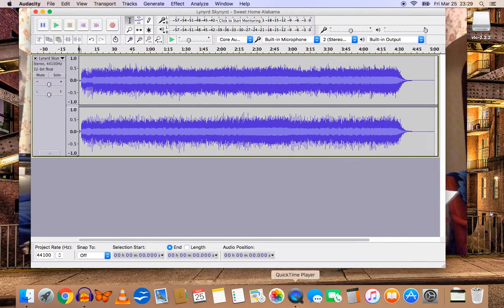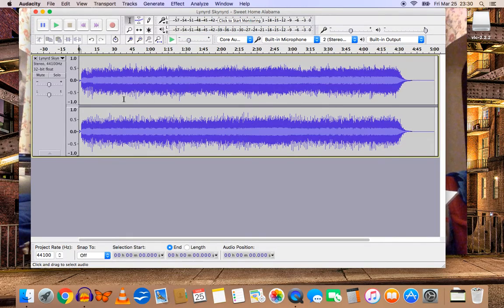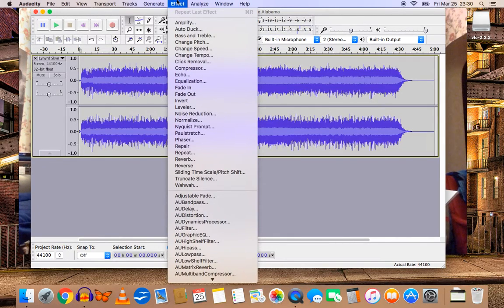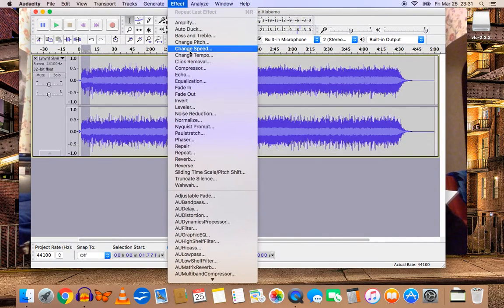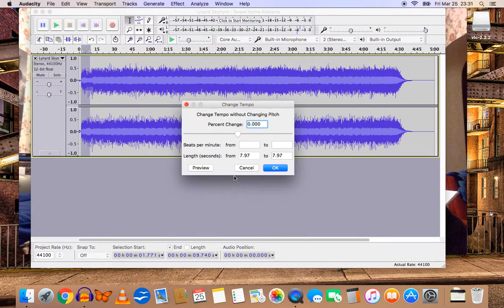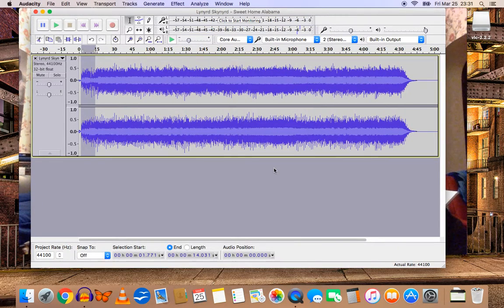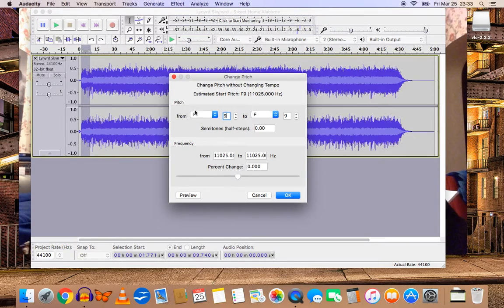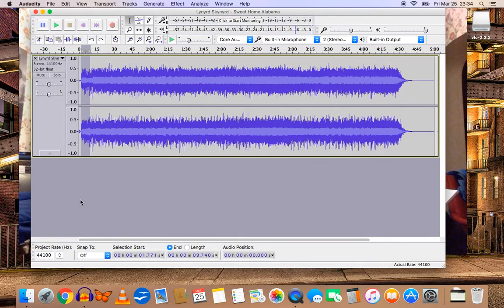Audacity: Slow down music, loop and change pitch for free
This is a great program that I use for myself and with my students called Audacity. It's open source and free. With Audacity you can change the pitch of a recording, slow it down, or loop it.

skype: alexborn612